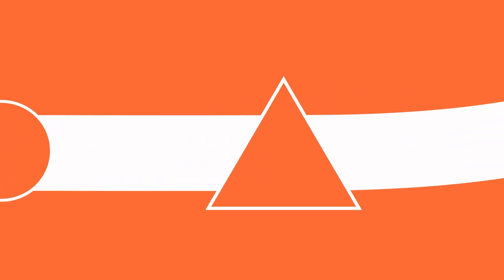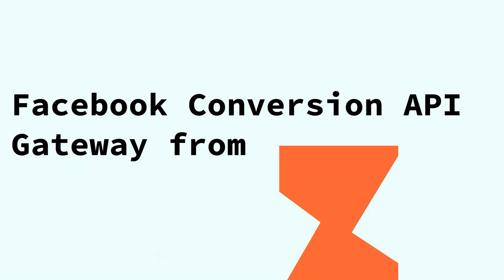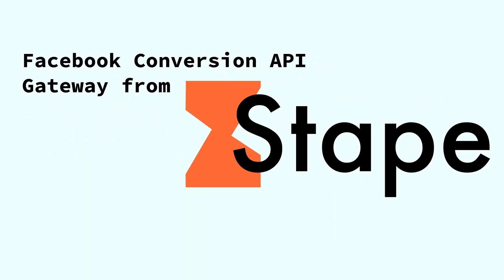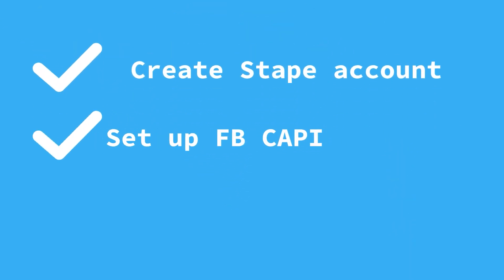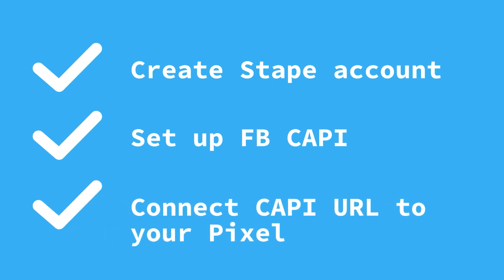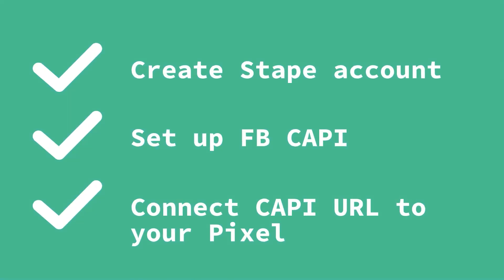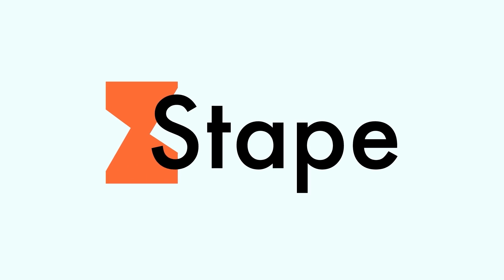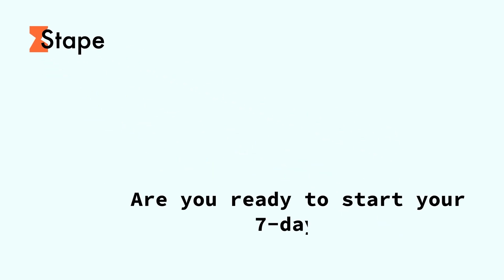Meta's Conversions API Gateway Hosting by stape.io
The easy way to implement Meta's Conversion API with no manual tagging. No need to hire a tracking specialist or use a third-party integration tool.